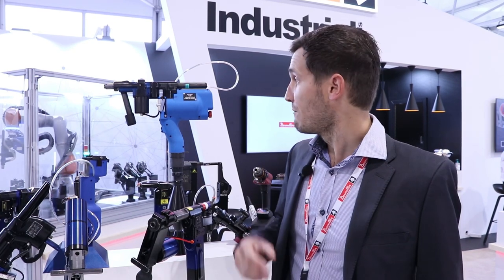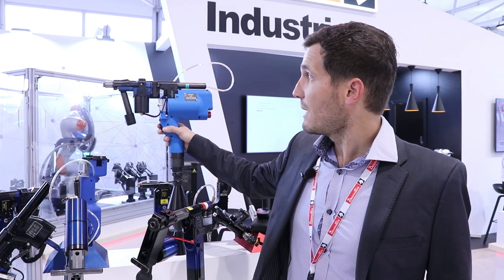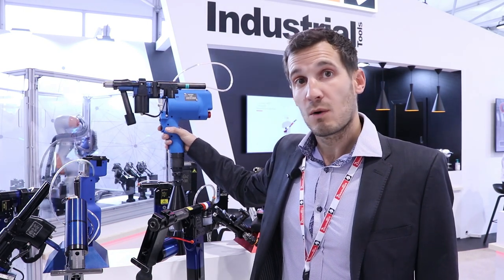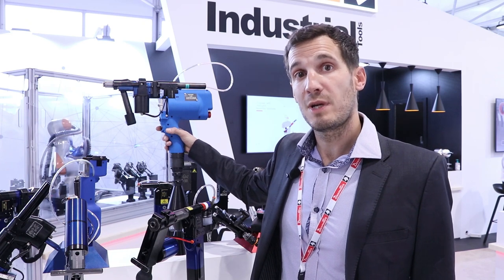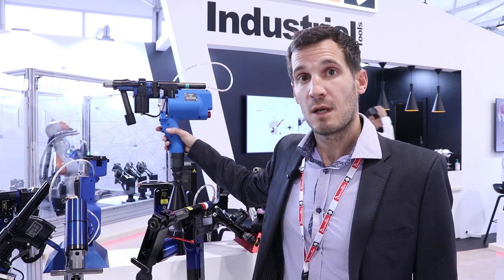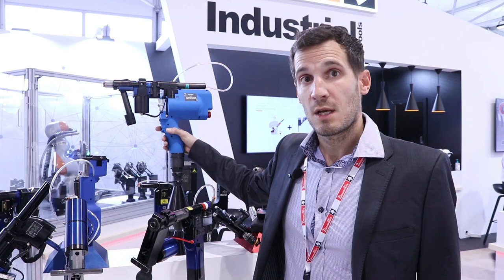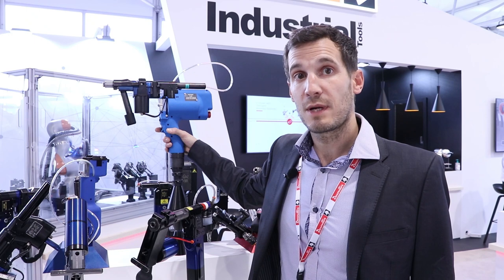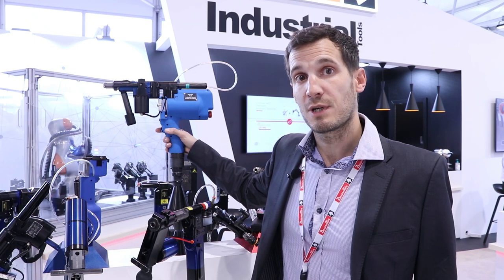éVo Light - Paris Air Show 2019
The innovative éVo Light drilling tool displayed and in demo!
Designed for one-hand operation, the éVo Light helps reduce operator fatigue and maintain accuracy during drilling operations.
We are introducing the new tool into our Seti-Tec range of semi-automatic electric tools. éVo Light features a monobloc, fixed head to deliver stability and consistency in repeat drilling applications. Designed for one-hand operation, it has balancers for horizontal or vertical drilling to help reduce operator fatigue and maintain accuracy. Consistency and reliability are further guaranteed by independent feed and speed motors, which enable éVo Light to deliver up to 2Nm torque.